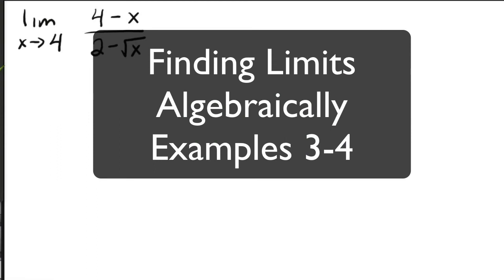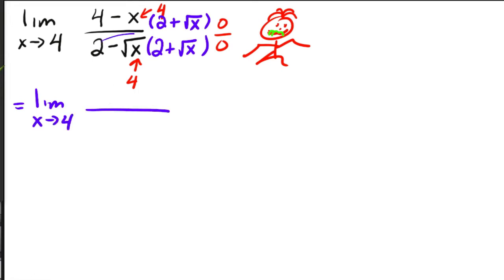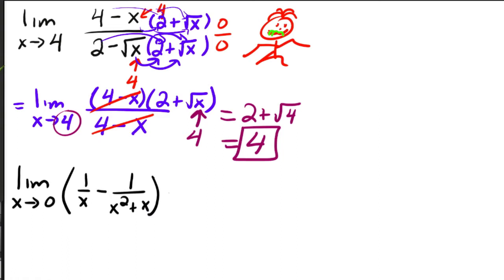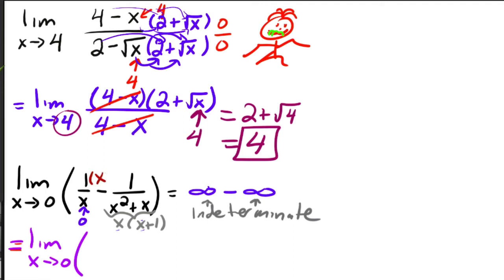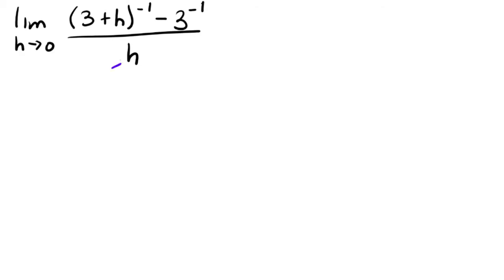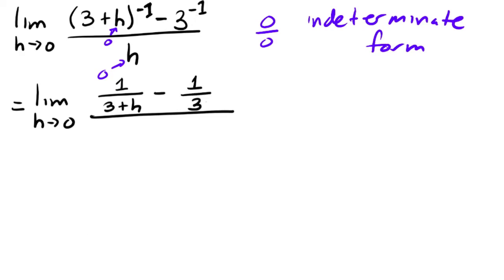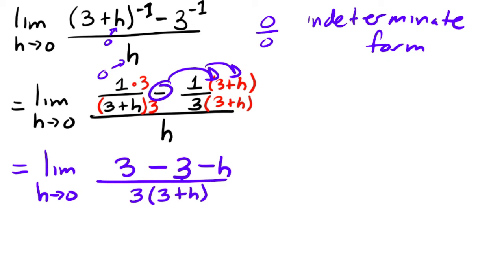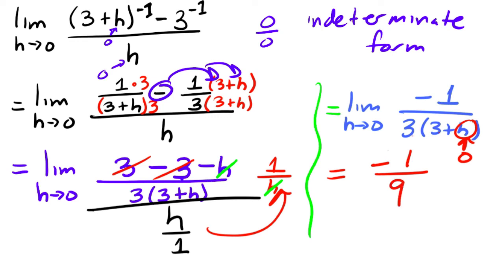Finding Limits Algebraically Examples 3-4